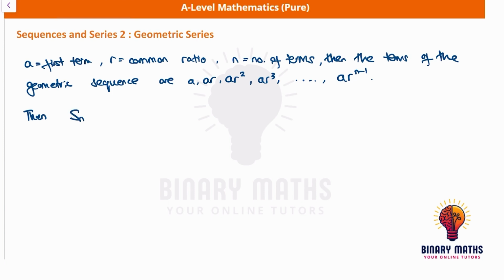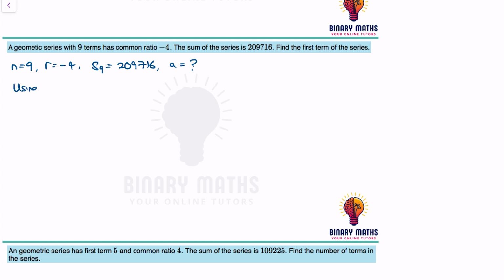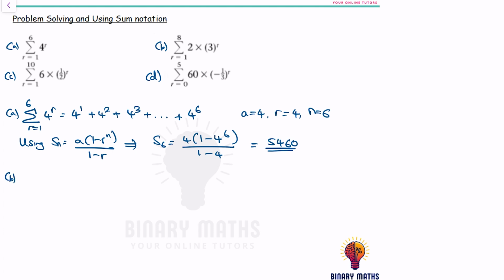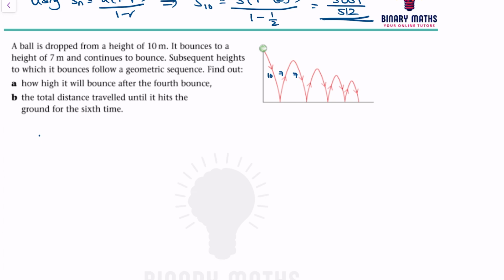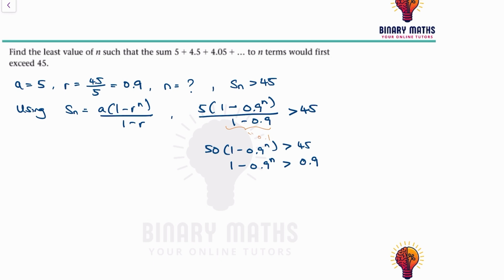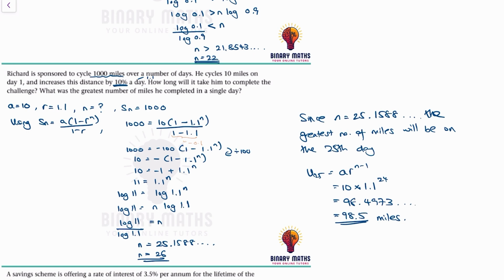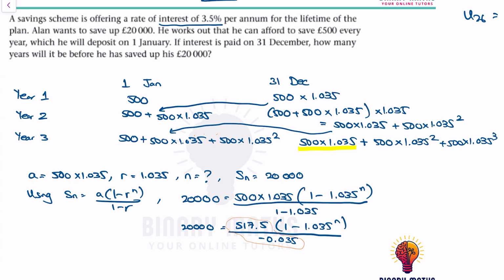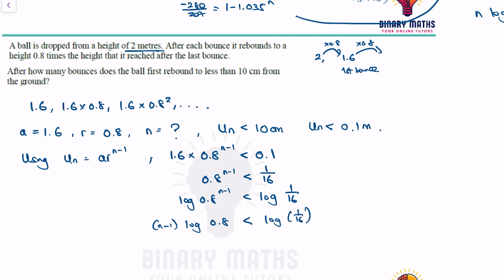A-Level Mathematics | Pure | Sequences & Series 2 | SS2.5 | Geometric Series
SS2.5 Geometric Series | A-Level Mathematics | Pure | Sequences & Series 2